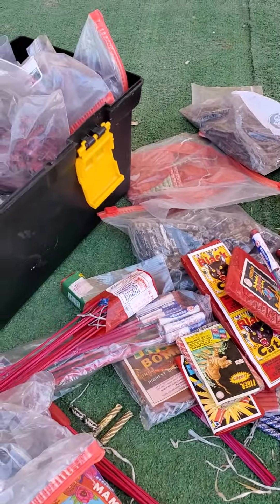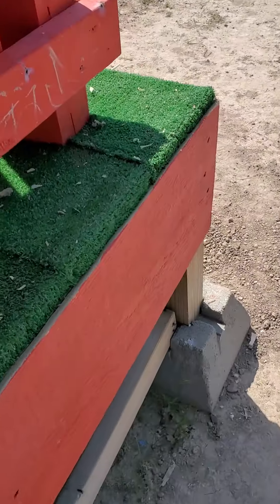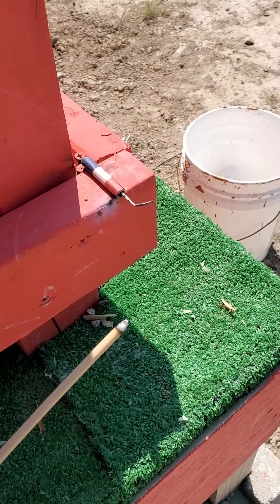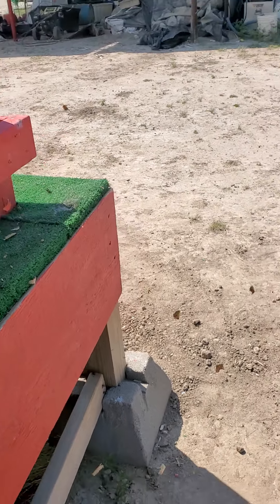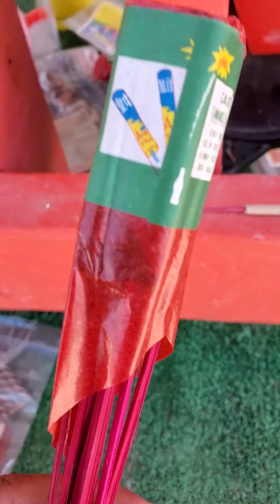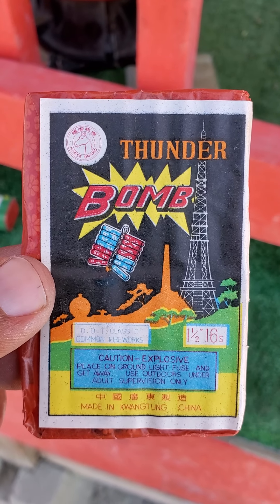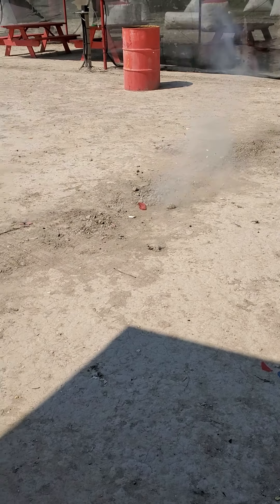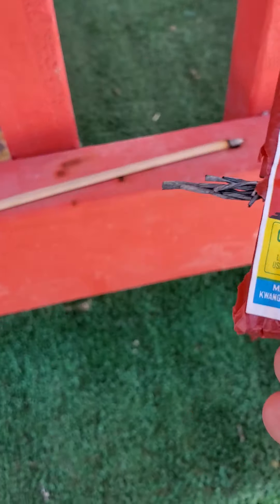BURNING VINTAGE FIRECRACKERS 🧨 🧨 🧨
Vintage firecrackers 🧨